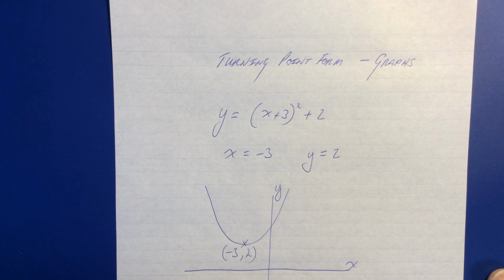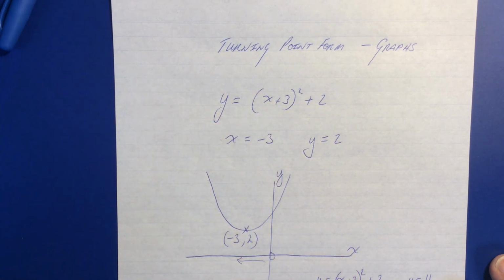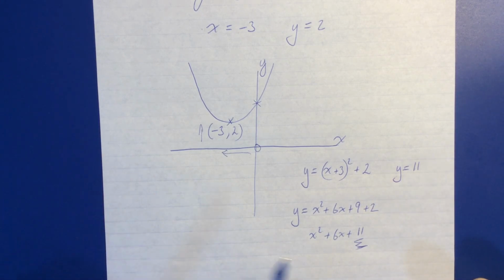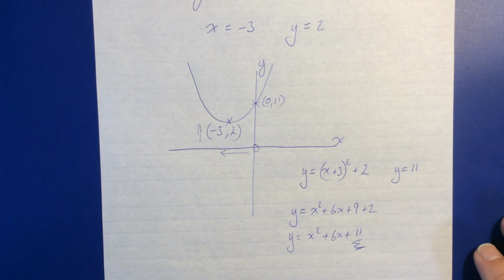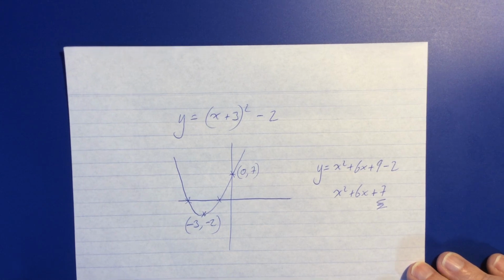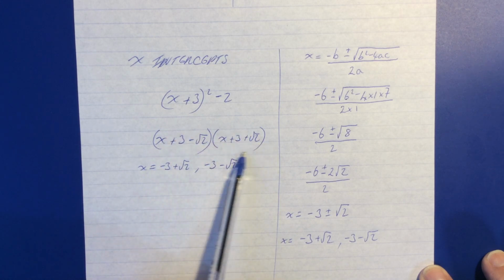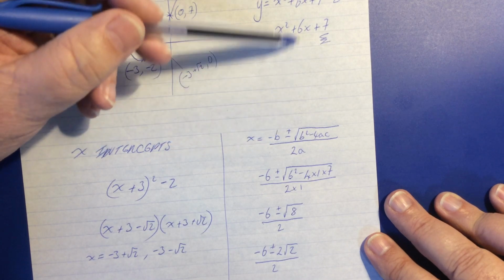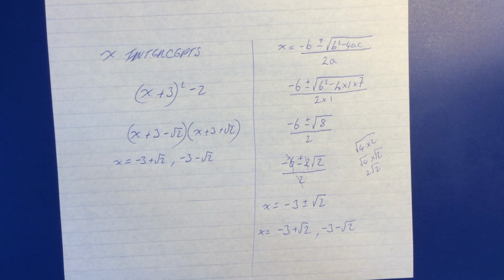Turning Point Form and how to graph a parabola using it.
Graphing all the relevant points on a parabola starting from a quadratic in Turning Point Form.